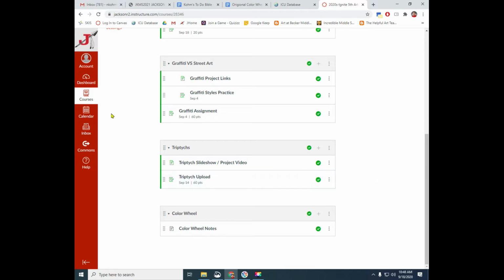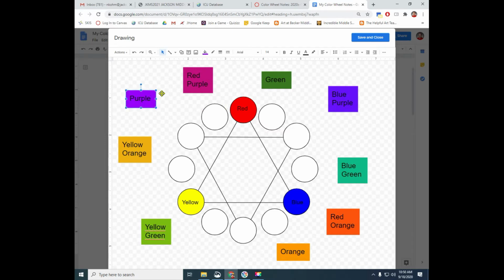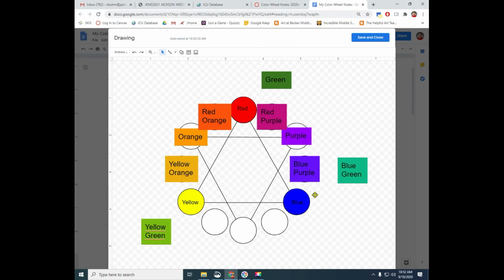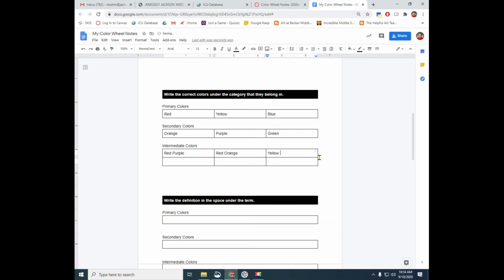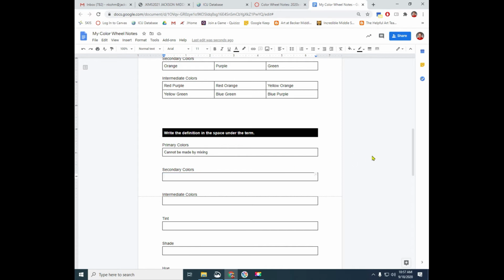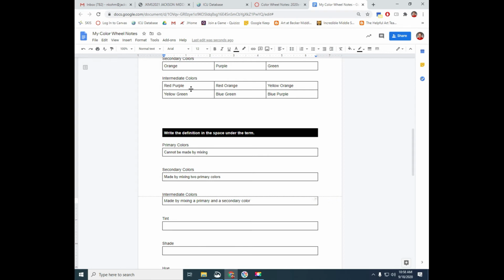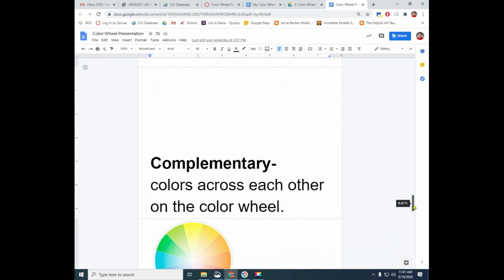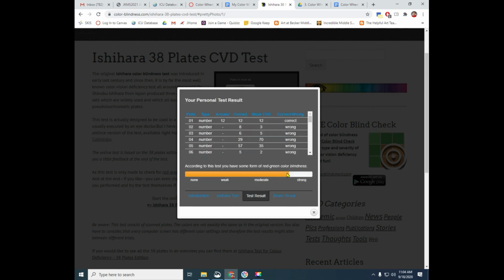Color Wheel Notes